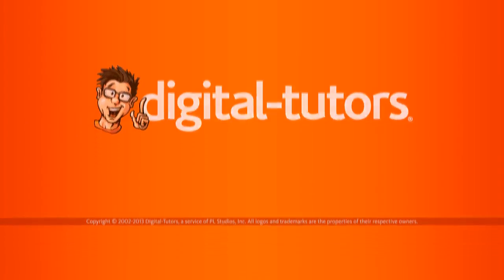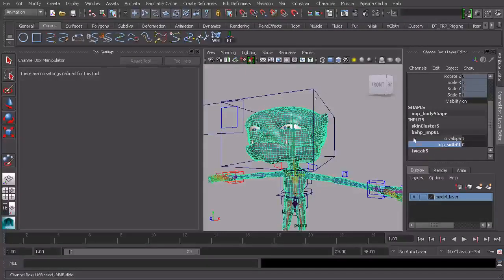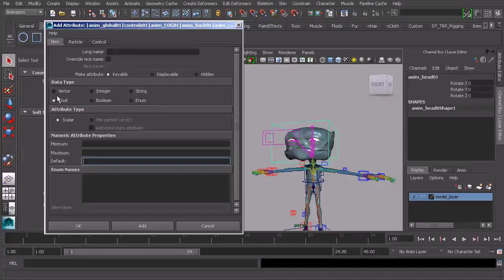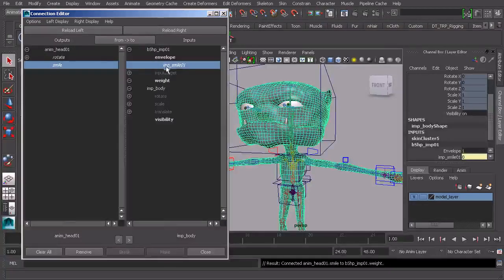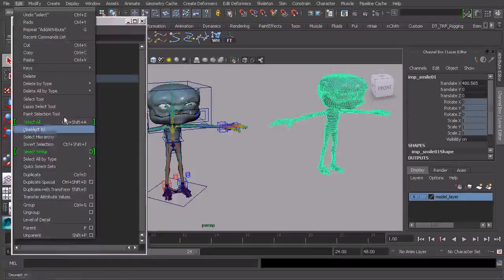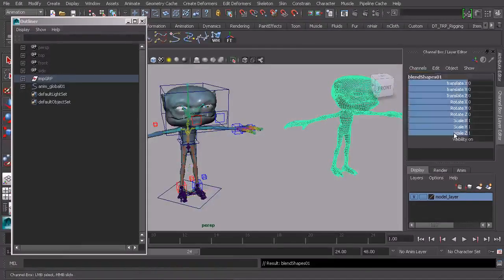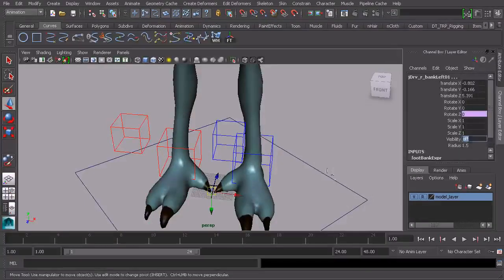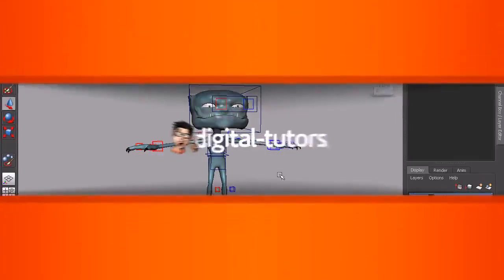12 Controlling Blend Shapes